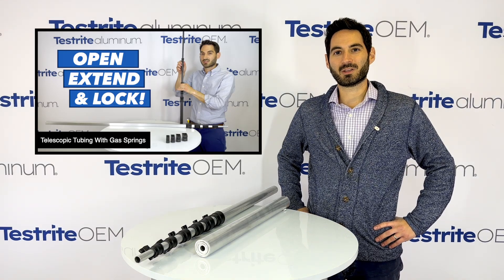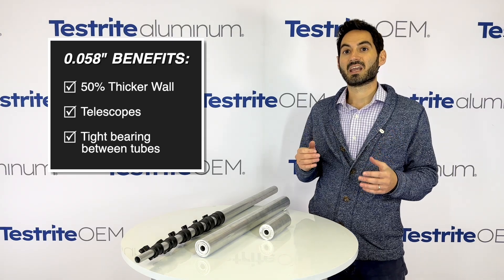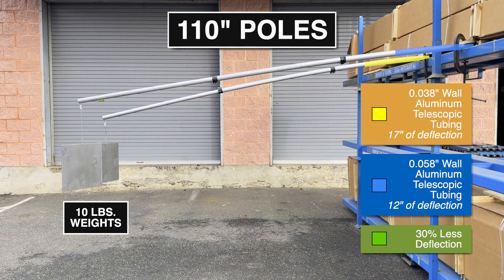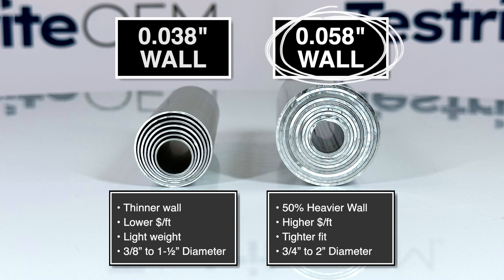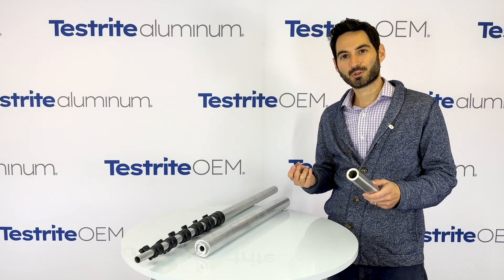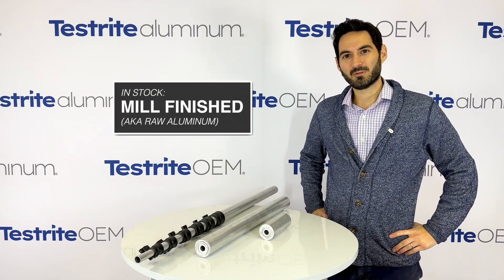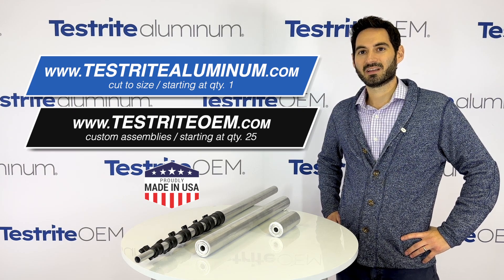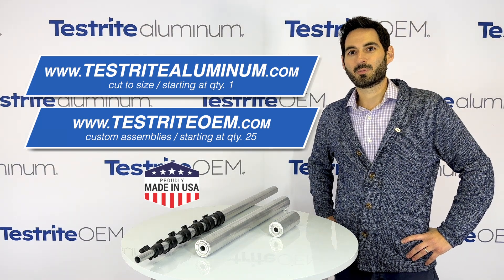0.058” Wall Drawn Aluminum Round Tubing Telescoping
Testrite stocks a full set of .058" Wall Drawn Aluminum Tubing ideal for use in telescopic tubing, including for use in masts. These .058" Round Aluminum Tubes slide one inside the other once fully deburred (deburring service not included in cut to size tubing). Check out this video which covers topics including:
-Comparing strength and deflection of .038" aluminum tubing vs .058" aluminum tubing
-Available telescoping locks for 3/4" to 1-1/2" .058" Wall tubing
-Finish options (mill finish stock, anodized .058" tubing available for quote)
-Clearance between .058" tubes in 1/8" increments